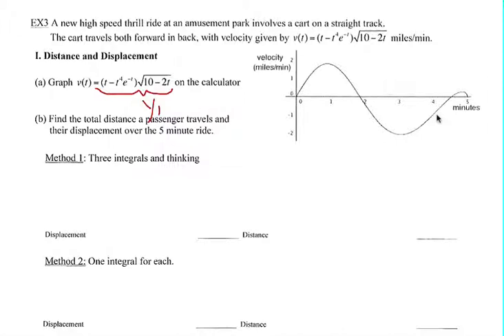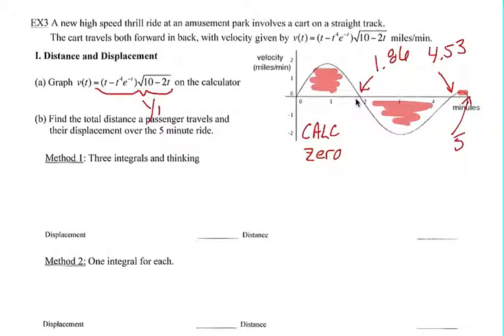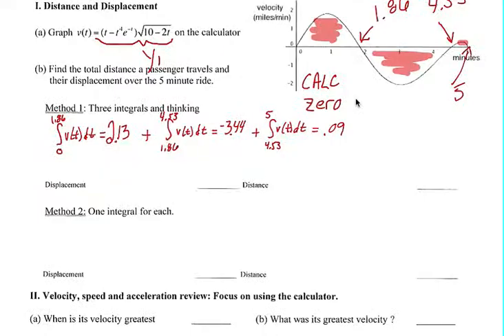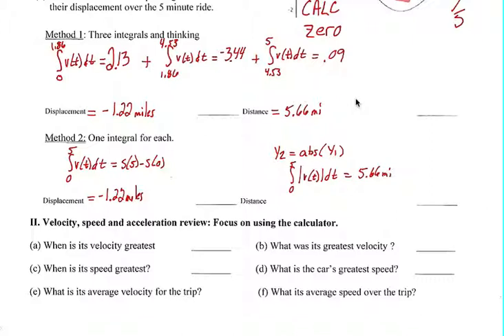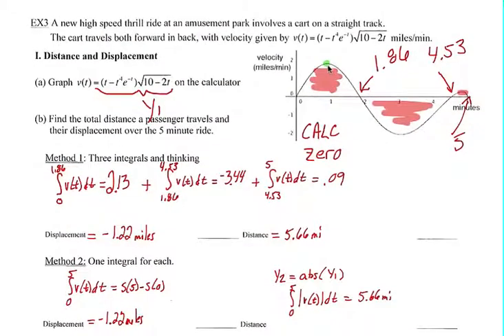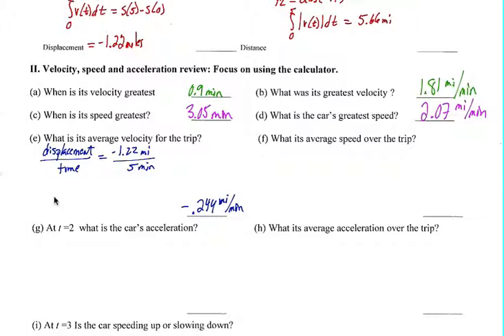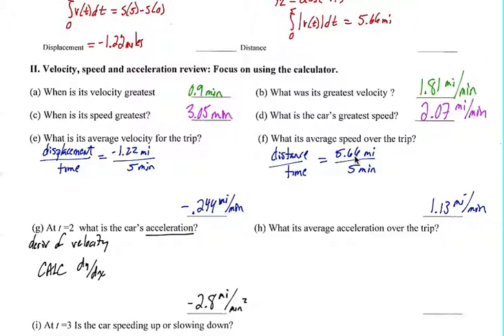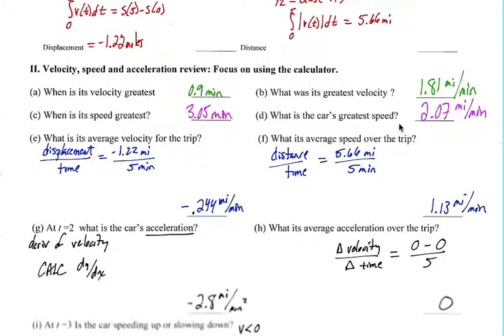Using the FTC 2 (page 2 of 2)